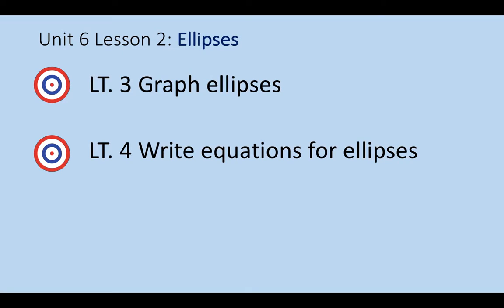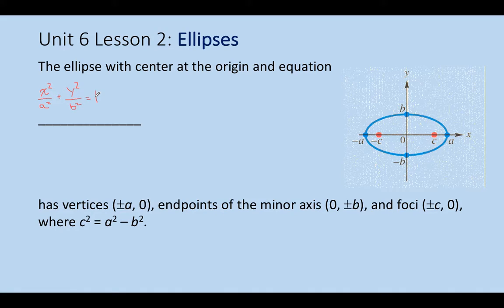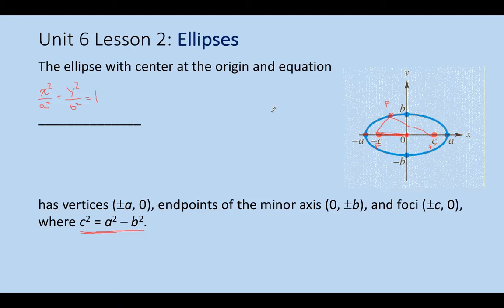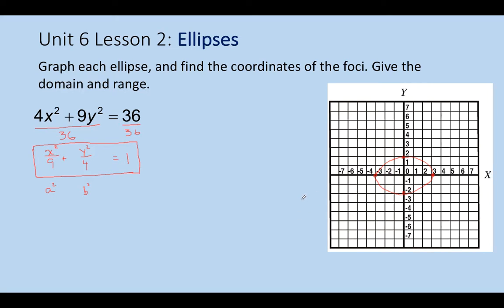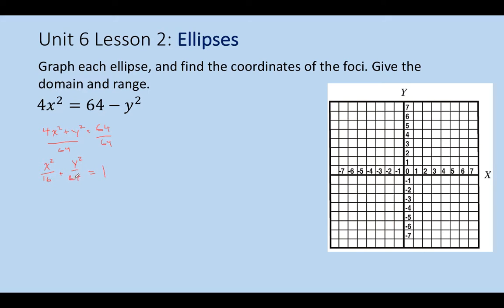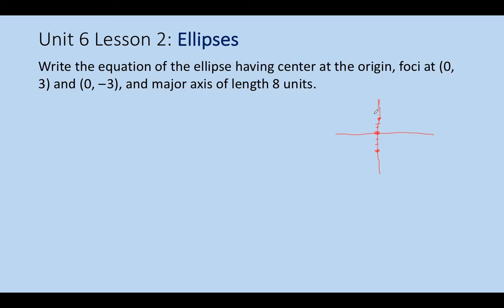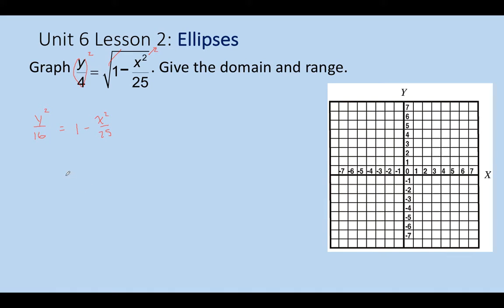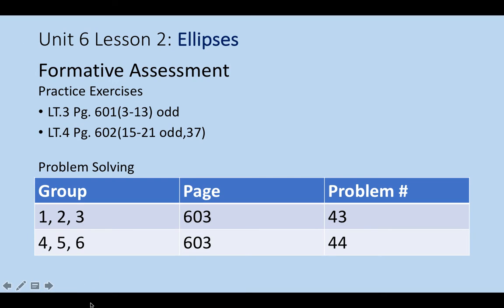CA Unit 6 Lesson 2 Ellipses